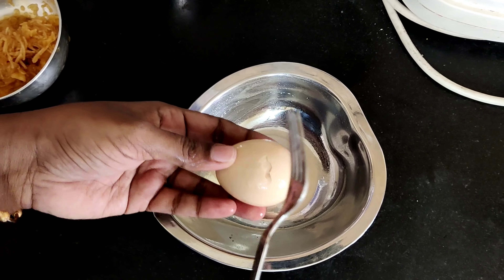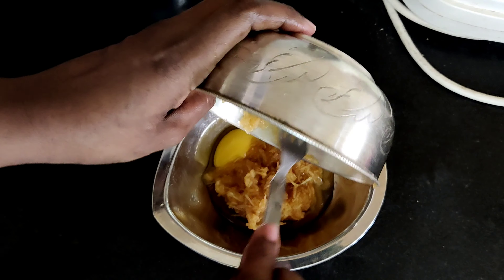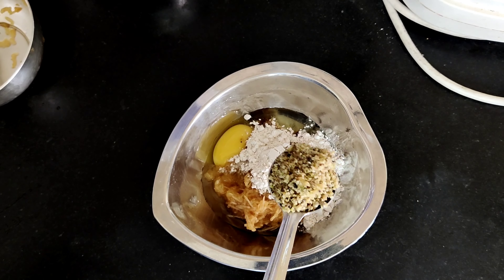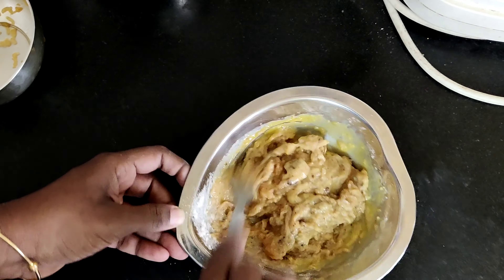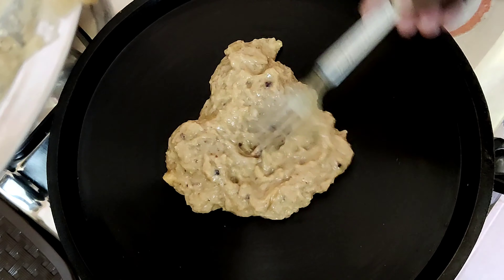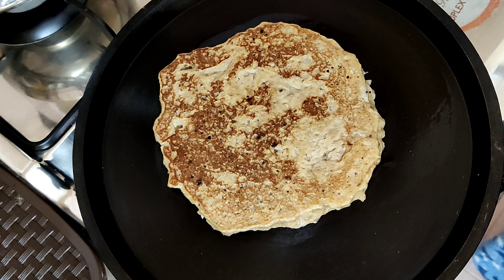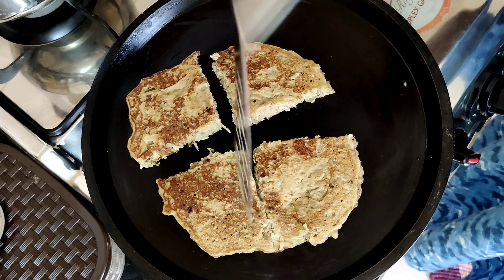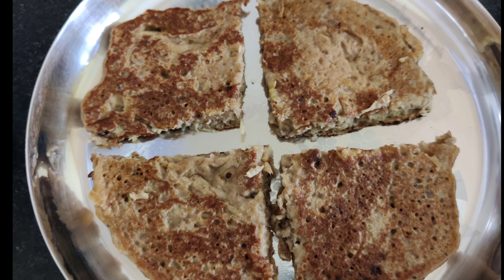Apple Wheat PanCake | Without Maida sugar Baking Soda | Healthy Breakfast/Snack